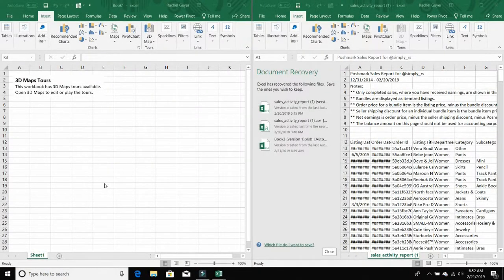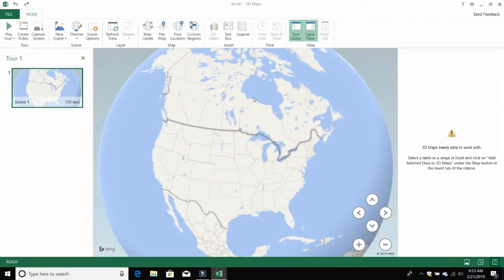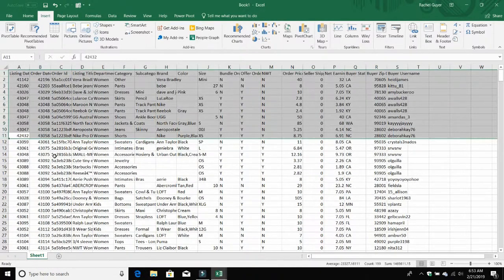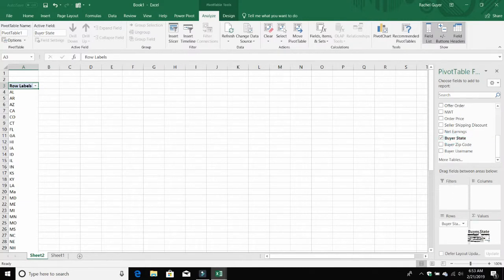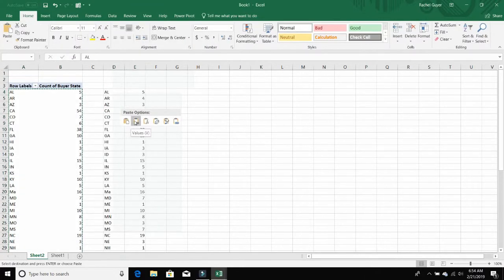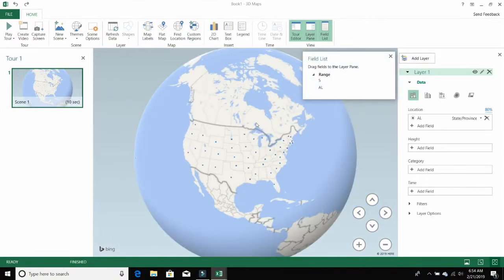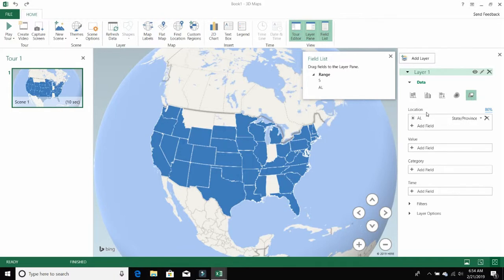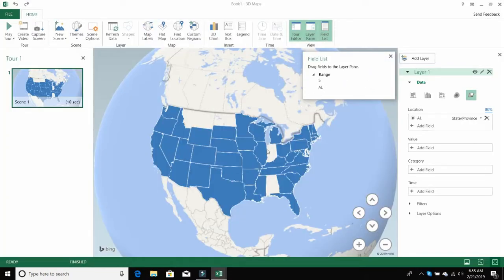How to Make a Map in Excel to Track you Poshmark Sales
Hi everyone! In this video I show you how to map your sales in excel in just a few minutes! Anyone can do this and it just takes a few easy steps!

My eBay Store